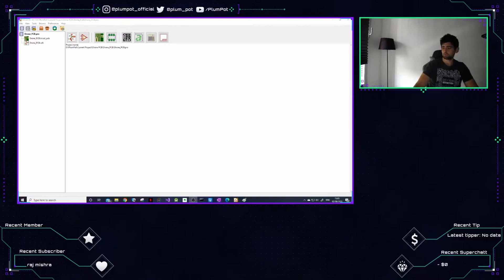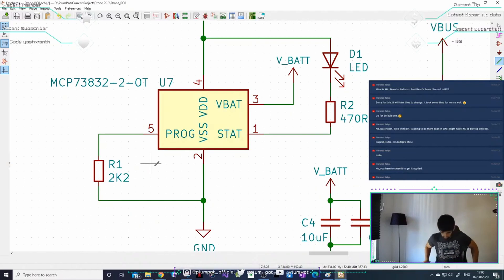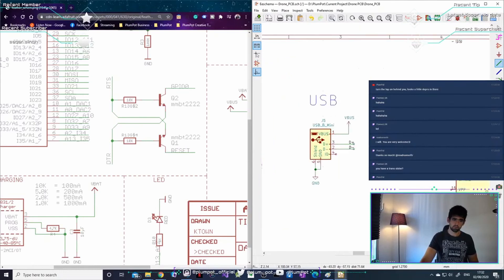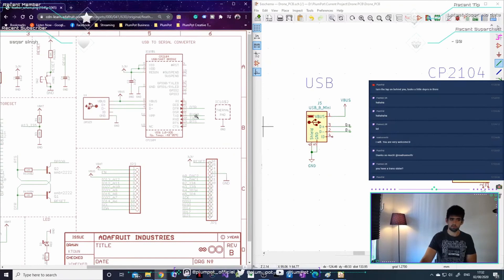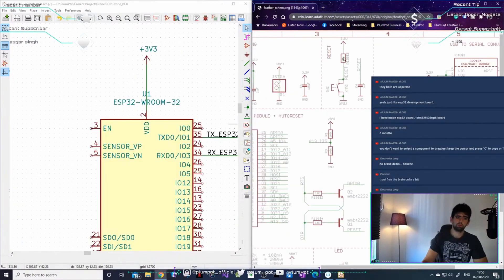Live Stream Highlights - Building a Drone PCB - The Schematic Ki-Cad - Part 1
In this video, we try and break down our 4 hours live stream in 8min😊

We are busy making a PCB for a drone. All designs files will be freely available on our Discord channel so please feel free to join.

Join us every Sunday at 12pm CEST for a live stream of making things👍

We will be working on one of our projects with our community live.  We will try and build our own drone :)